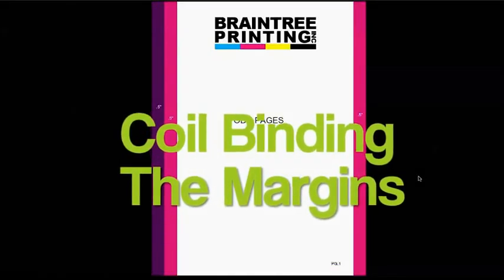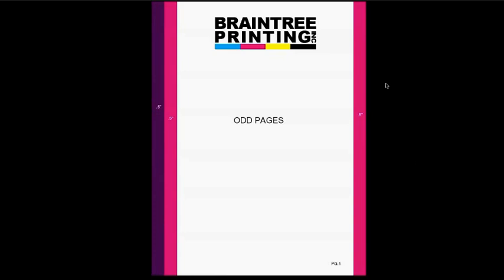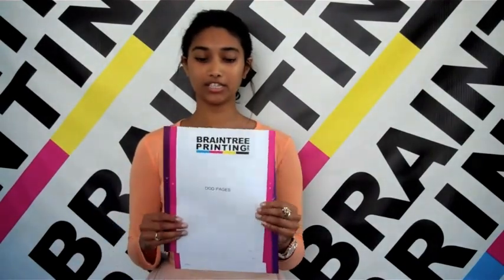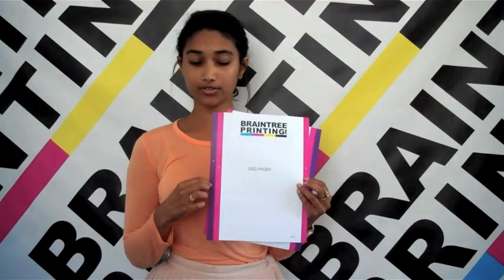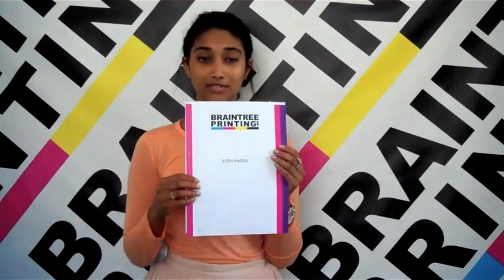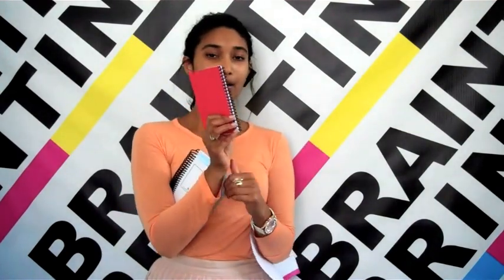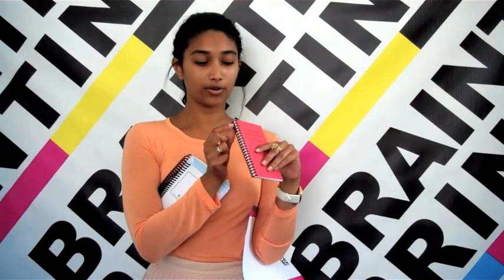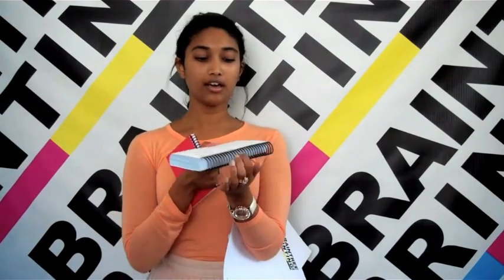Coil Binding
At Braintree Printing books, manuals and business reports are a snap. With our in-house bindery, outsourcing delays are eliminated providing fast turnaround for your project. Choose from tape, coil, spiral and now even perfect binding; terrific for manuals, journals and catalogs

ryobi 755P, Ryobi 755XLW-E, Heidelberg QuickMaster46, Craftsman Line-Up Table, Perfect Skid Turner
CTP Device, Heidelberg A75 Supersetter CTP, HP Designjet L25500, Epson Stylus Pro 7800, Epson Expression 10000 XL Scanner, Esko Artwork